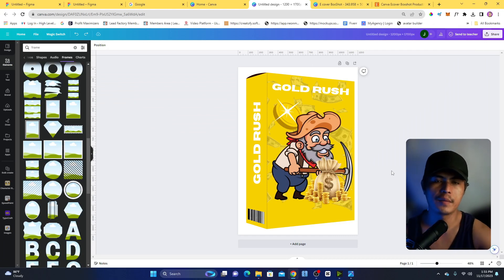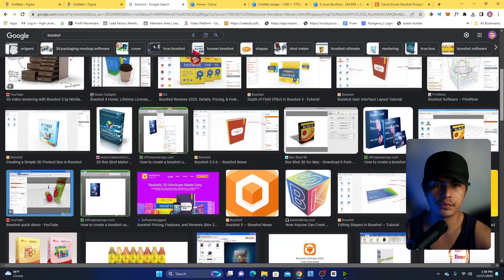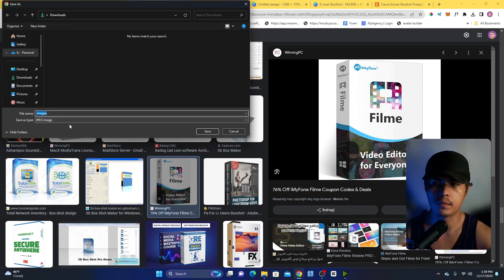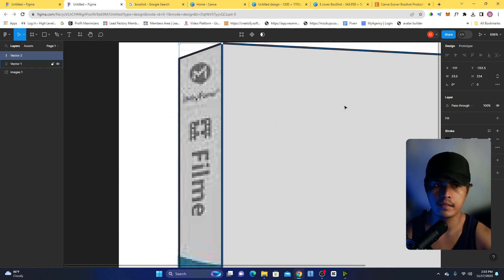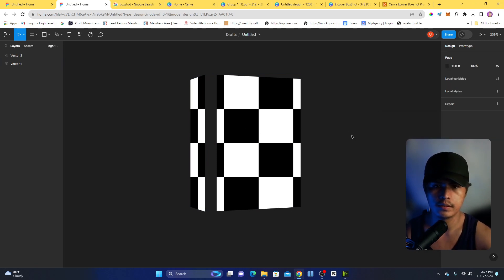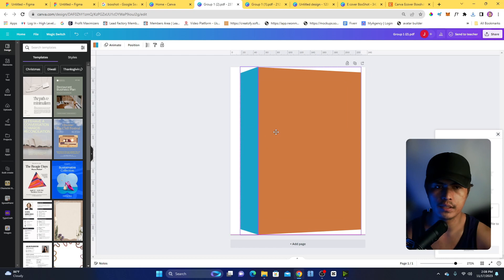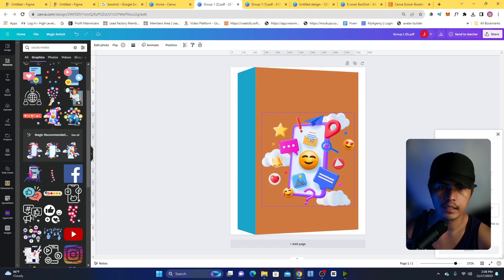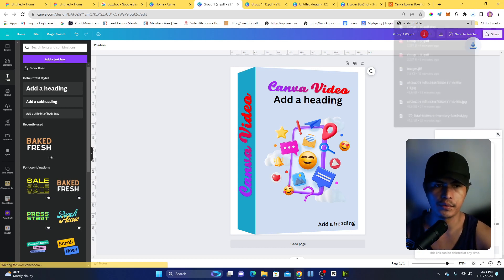How to create 3D Box Product Cover Boxshot Mockup In Canva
From 0 To $1,000 in 30 days.